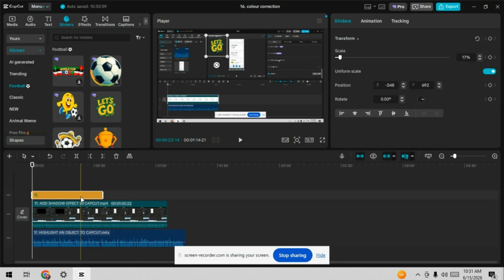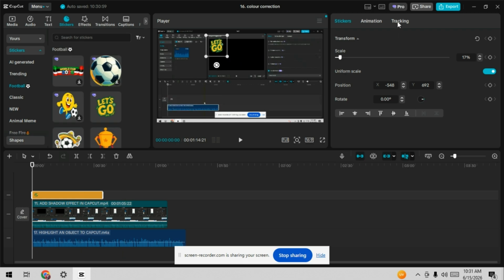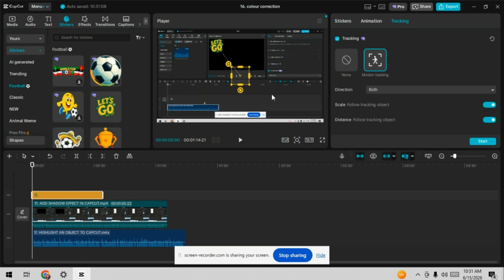How To Highlight Object In Capcut (Easy Guide)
Learn how to Highlight Object in CapCut with this easy CapCut tutorial for beginners. In this video, you’ll discover how to make your subject stand out using CapCut editing, object highlighting, and simple video editing techniques in CapCut. Perfect for creating viral edits, cinematic effects, and professional-looking videos using your phone. Works great for CapCut PC and mobile editing, including CapCut masking, focus effects, and object tracking style edits.